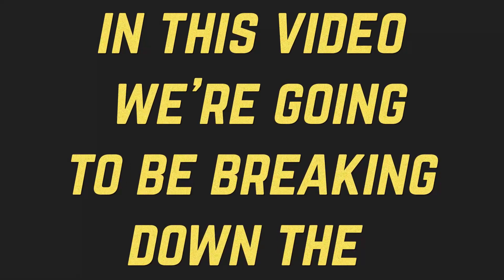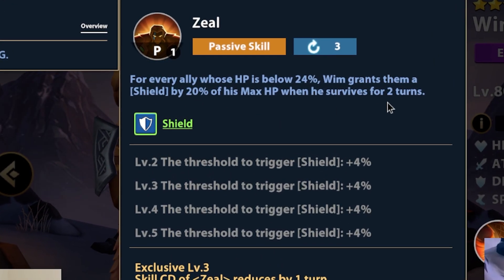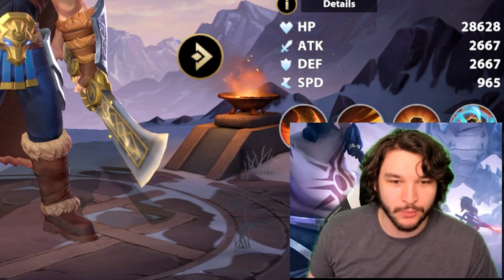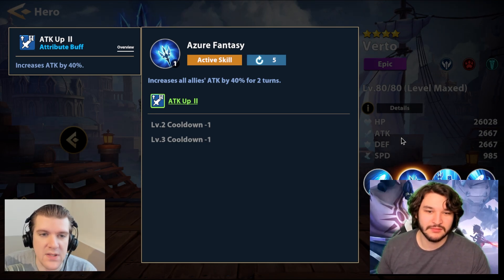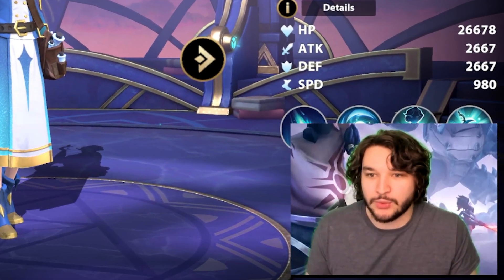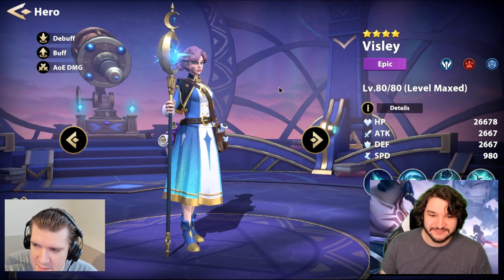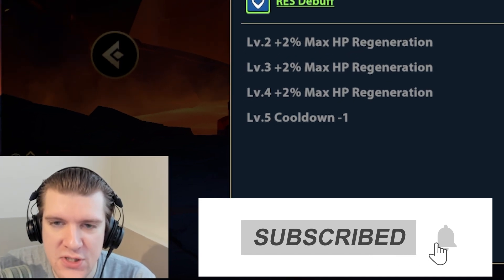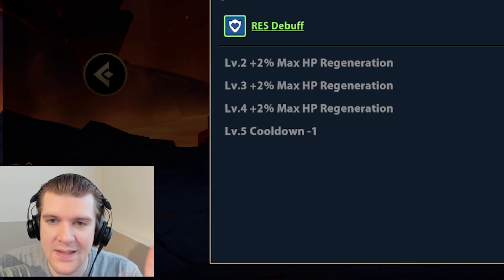*Updated* Best Epics in Infinite Magicraid (2023)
Purchases made through some store links may provide some compensation to Kire Mobile